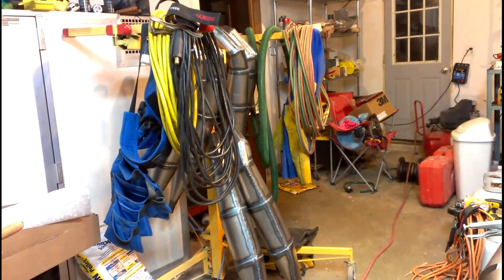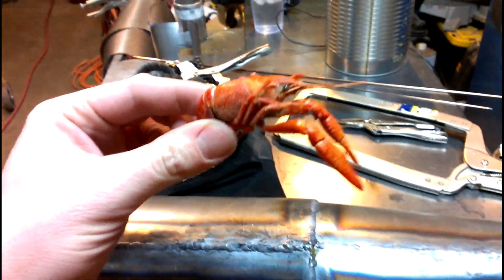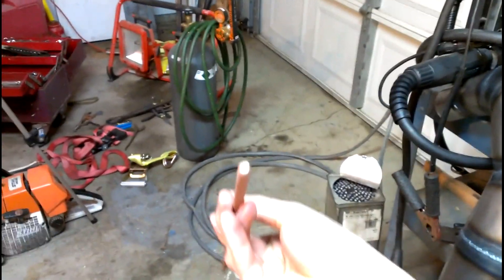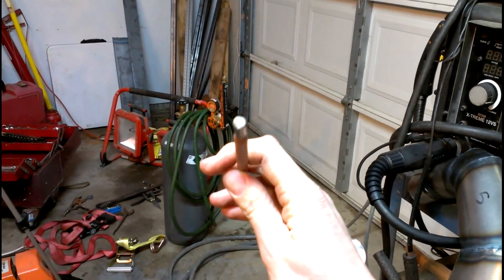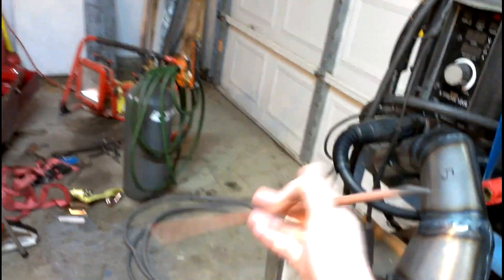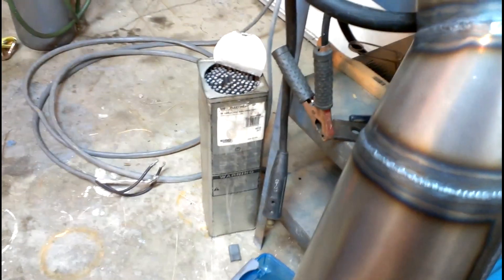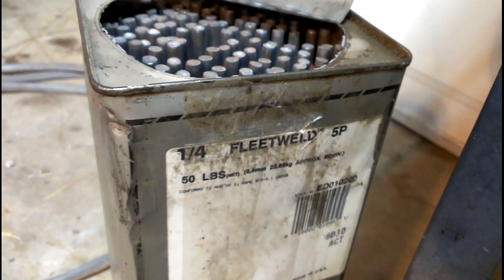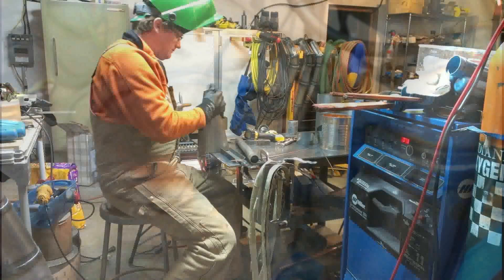2 Stroke Muffler Build time laps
Building a 2 stroke muffler for a Benson Gyrocopter